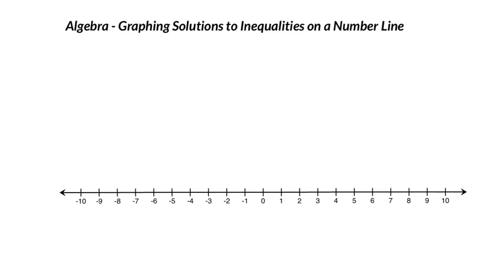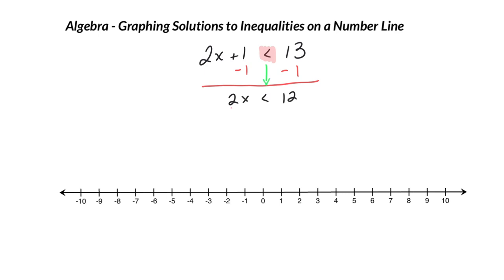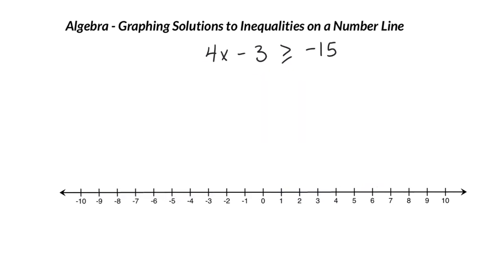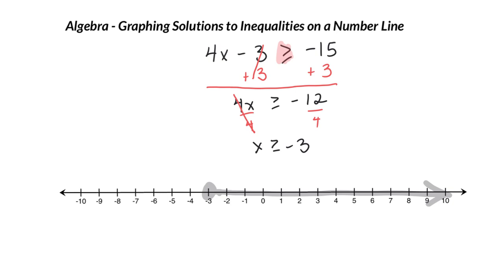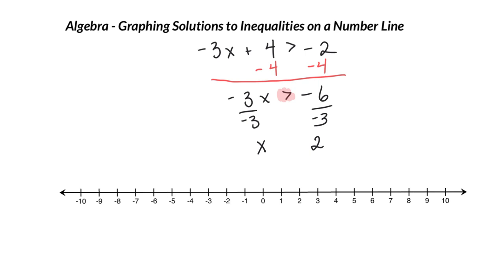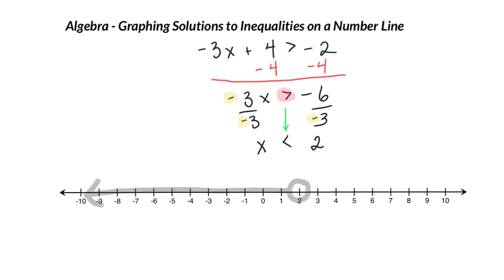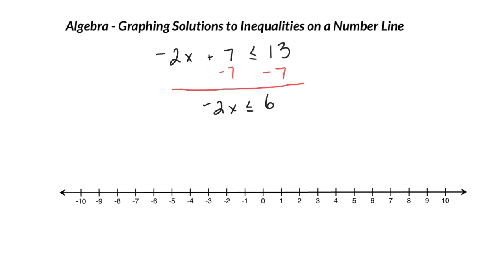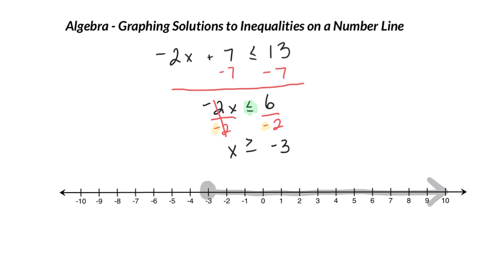Algebra - Graphing Solutions to Inequalities on a Number Line